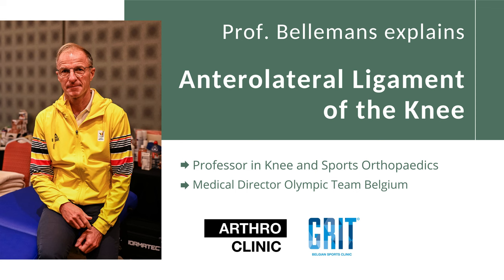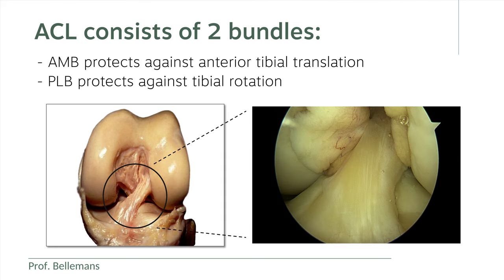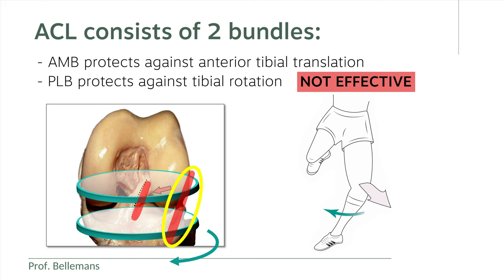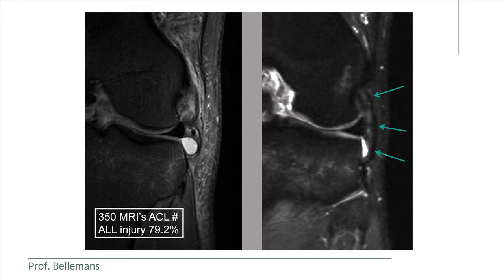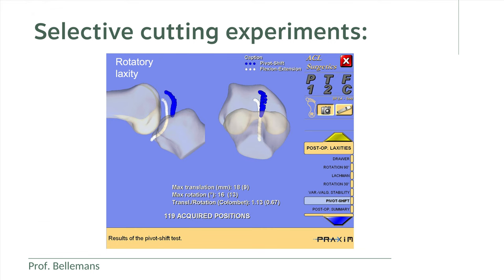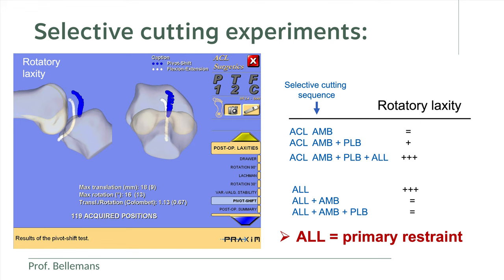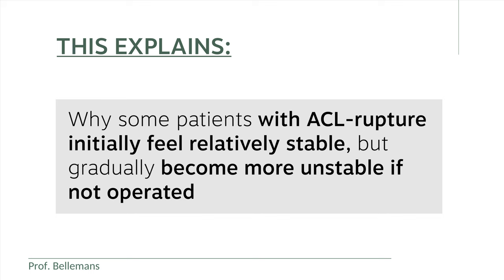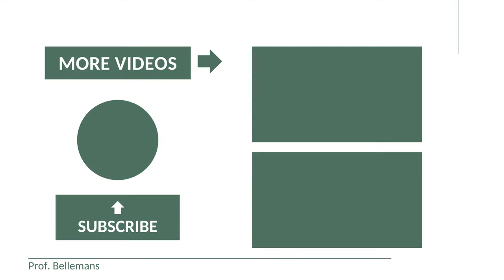The anterolateral ligament explained and its importance in ACL surgery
In this video Prof. Dr. Bellemans gives an update on our current knowledge about the anterolateral ligament, and how important that structure is for patients or athletes who have torn their ACL.